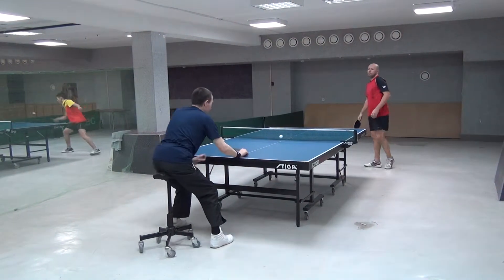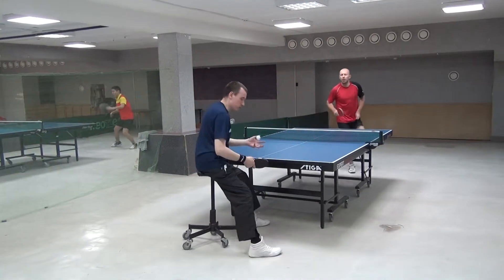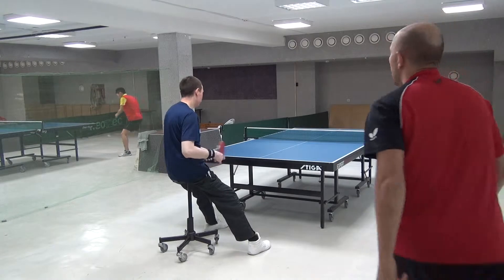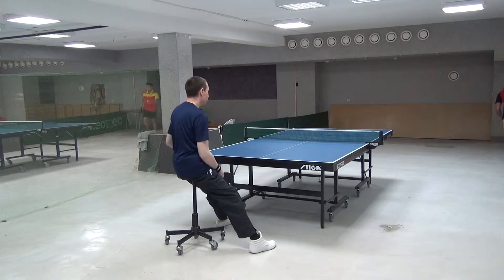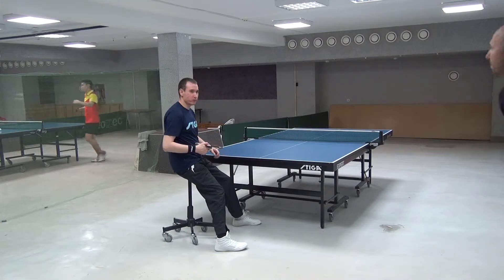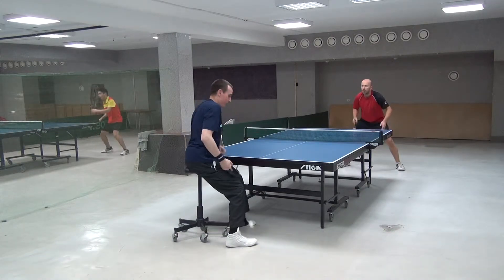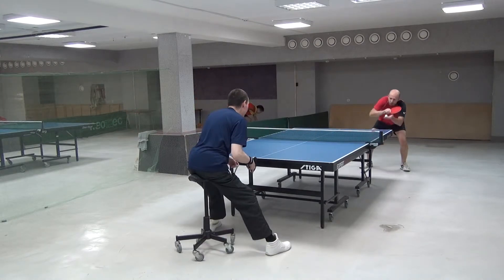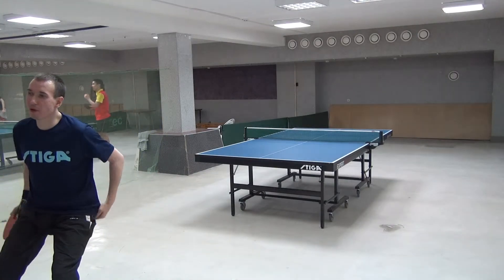table tennis Academtour 340. Исаков - Побережный